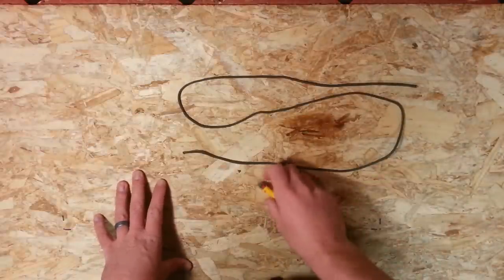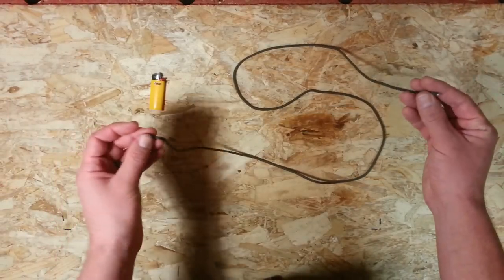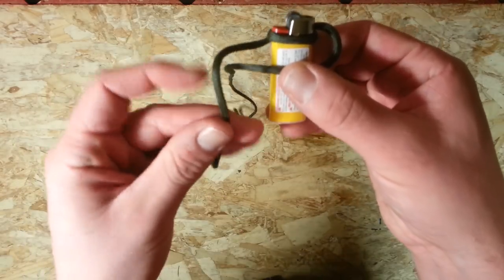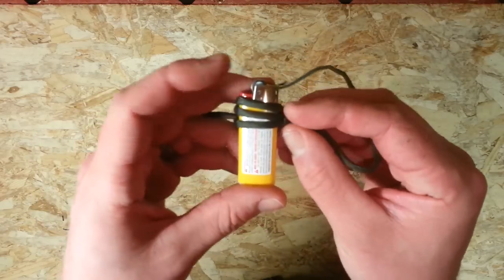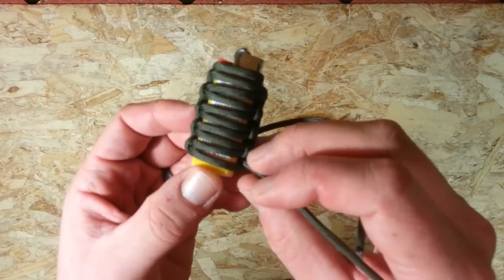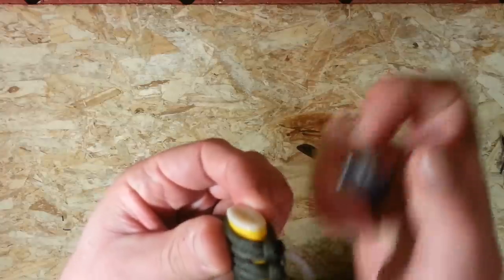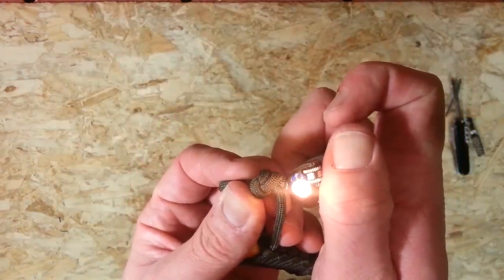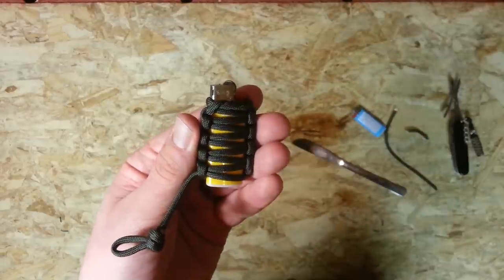Simple Paracord: Bic Lighter Wrap (always find your light!)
Bic lighters are AWESOME - small, reliable, cheap and ideal for emergency or everyday carry. But with their small size comes one issue (particularly for this Mini Bic) and that is keeping track of them. Wrap your lighter with a few feet of 550 paracord and not only do you have a handy way to tether the lighter, but some usable cordage and a means to divide and attach it as needed using the lighters flame. - Cameron